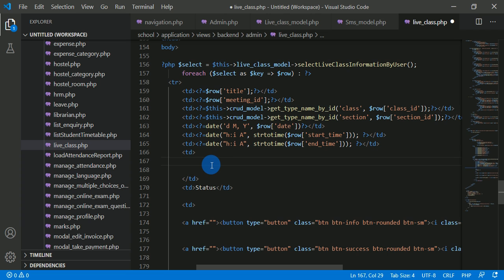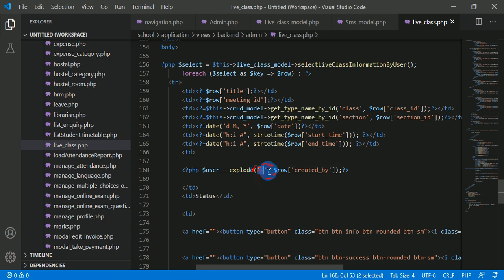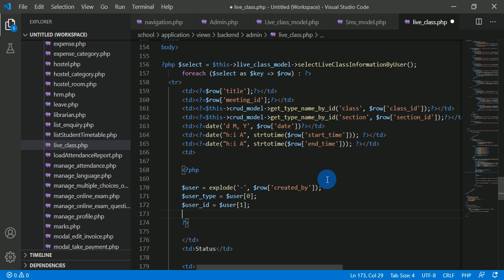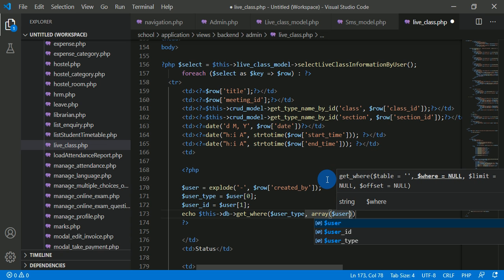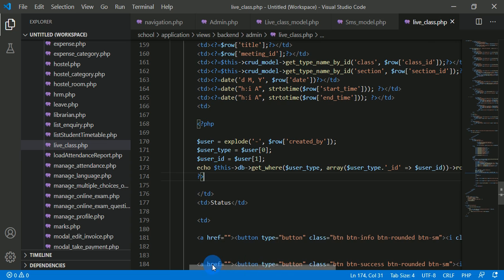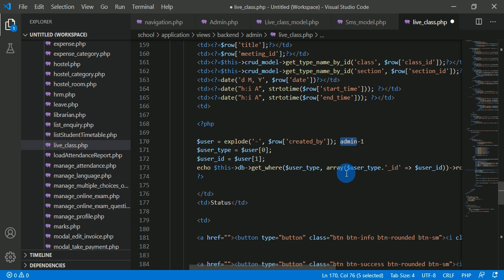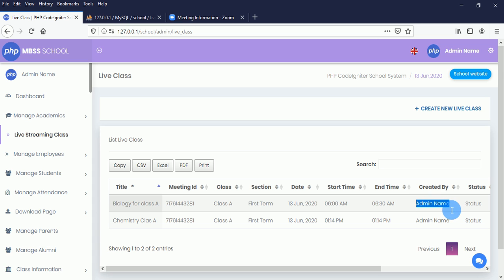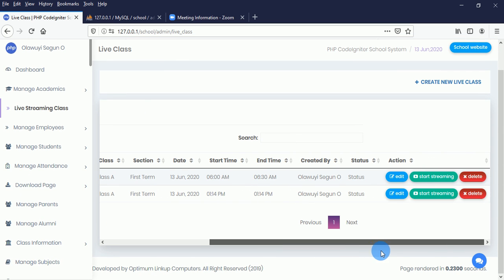Select From Live Class Table Part Two